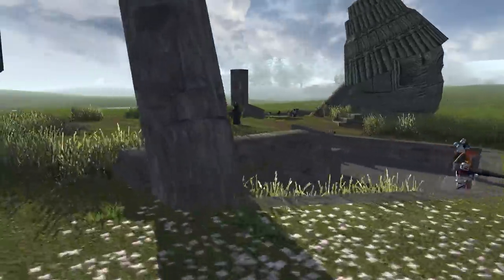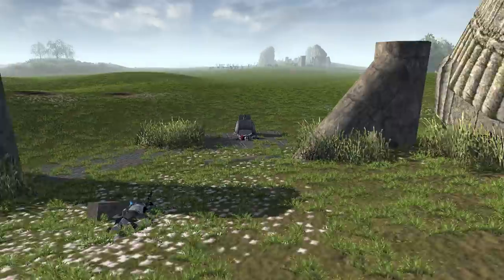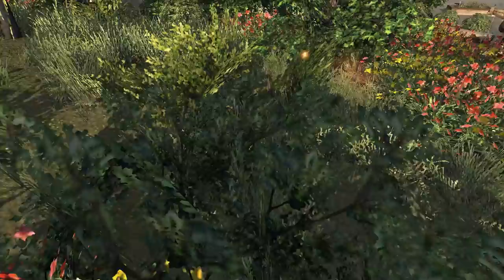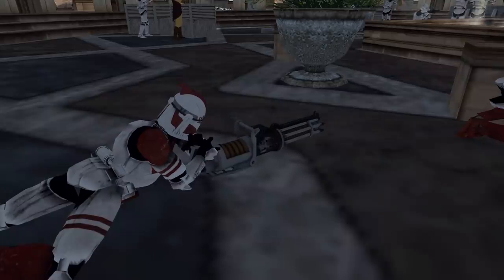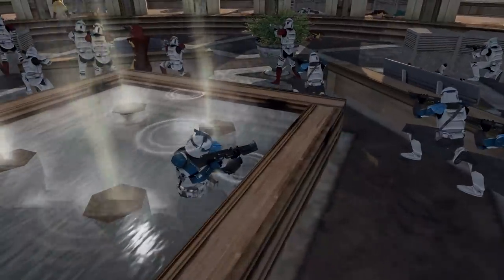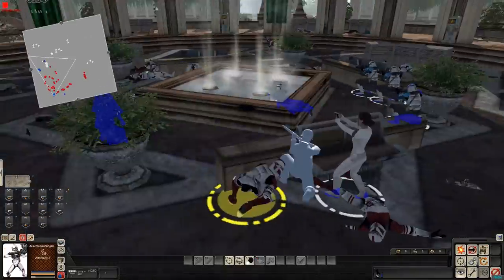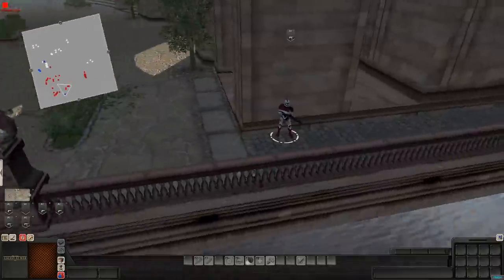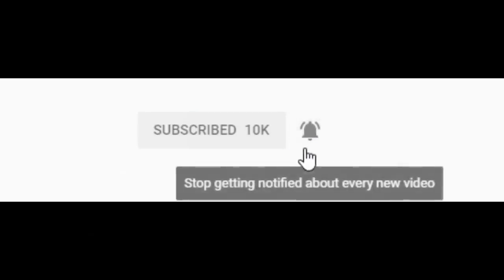Arc Troopers PROTECT the City from INVASION! - Men of War: Star Wars Mod Battle Simulator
In this video, Naboo is defended by Arc Troopers, Arf troopers, the 65th coruscant legion, and the Naboo royal guard defend against the oncoming battle droid army. Can the Clone army hold back the invasion force?

Thank you to my Patrons:
- German Murrilo
-Charlie Oxley
-Mulder
-MeteorBlade